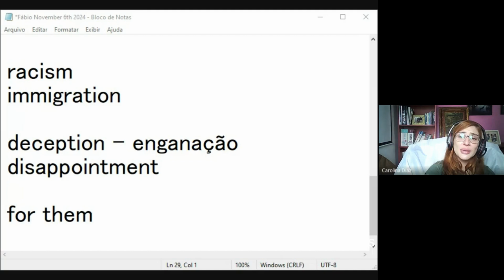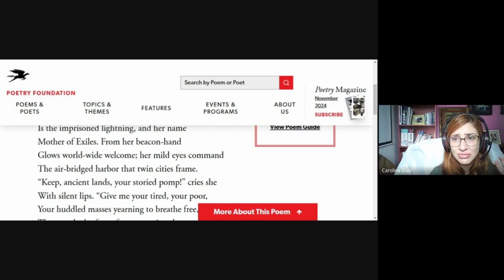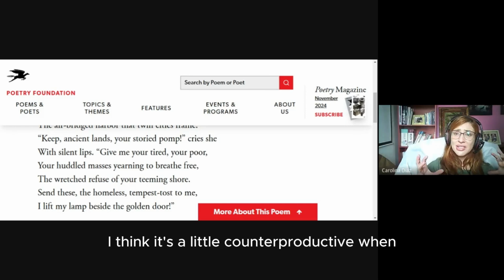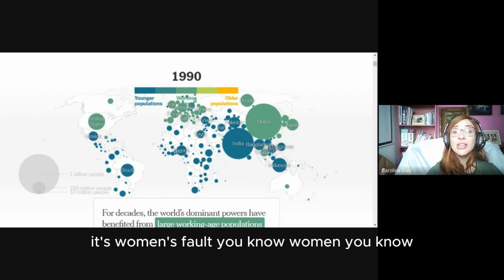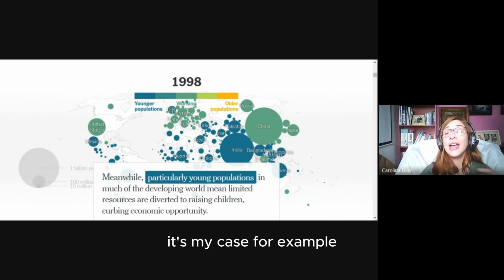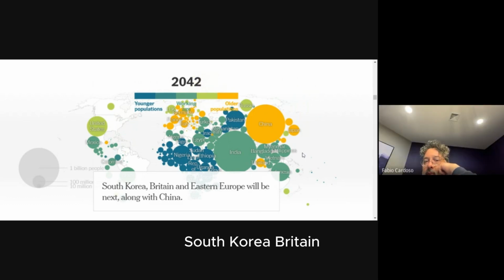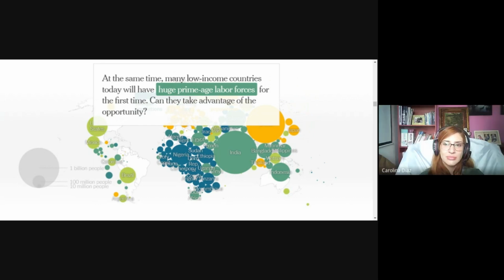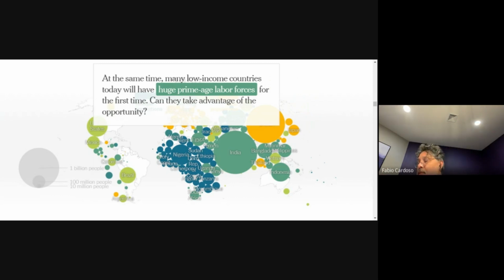New Colossus, immigration, demographics shift New York Times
In this class, I explain to my student Emma Lazarus' poem the new colossus that can be found in the statue of liberty. We also talk about immigration and a huge demographic shift the world is undergoing